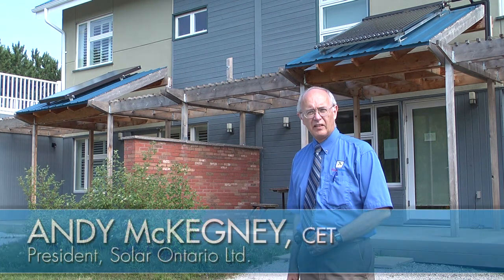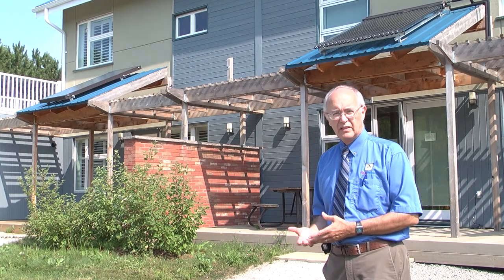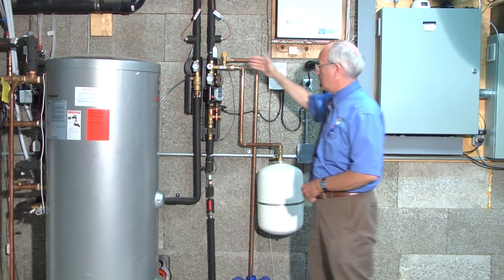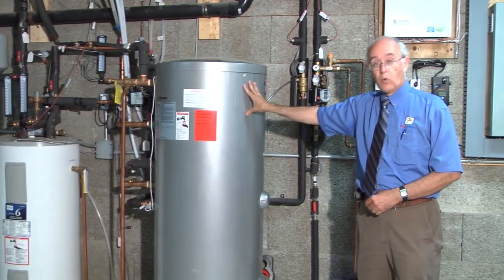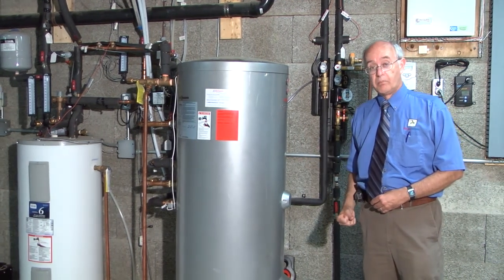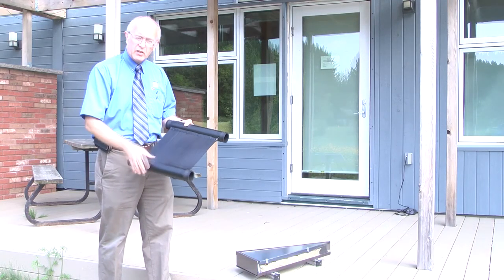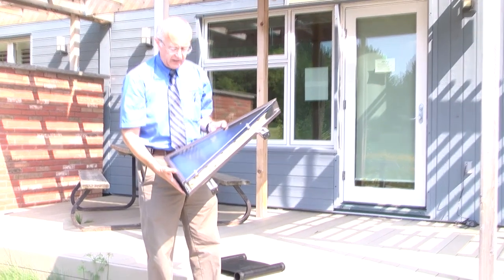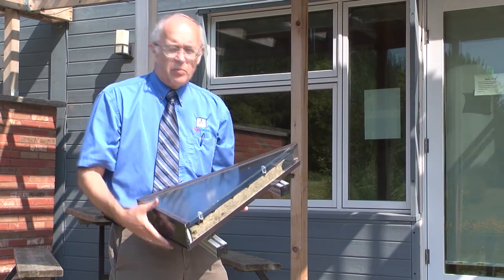Solar Thermal Heating at the Archetype Sustainable House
The Archetype Sustainable House uses passive solar heating units that aim is to maintain interior thermal comfort throughout the sun's daily and annual cycles while reducing the need for active heating and cooling systems.

The Archetype Sustainable House is located in The Living City Campus at Kortright, a sustainability education centre owned and operated by Toronto and Region Conservation (TRCA), with the support of many partners.